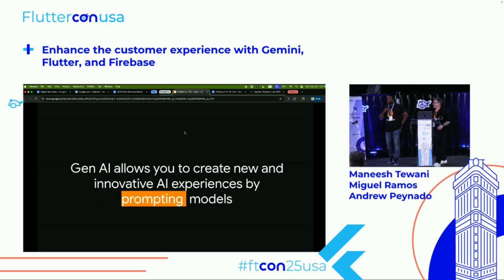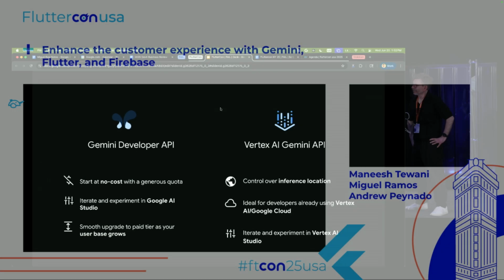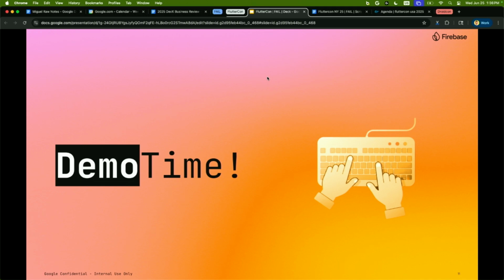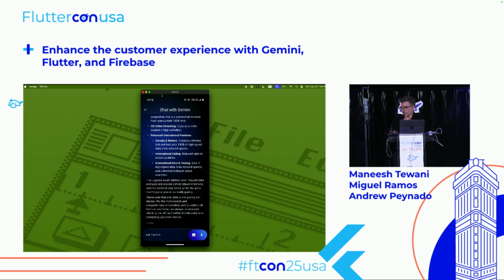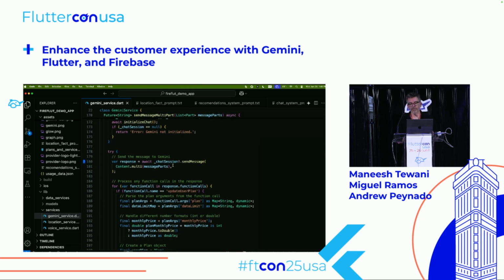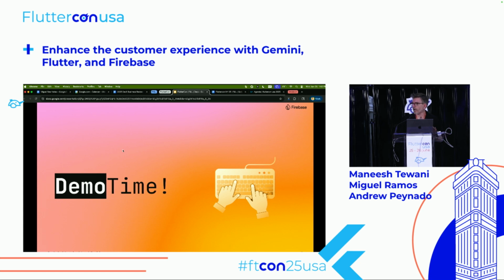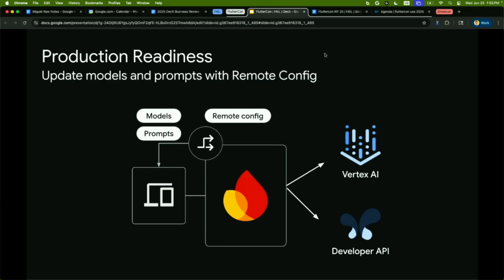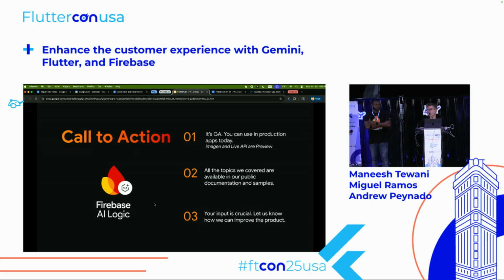Enhance the customer experience - Andrew, Miguel & Maneesh | Fluttercon USA 2025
🎤 Talk: Enhance the customer experience with Gemini, Flutter, and Firebase
👤 Speaker: Andrew Peynado & Miguel Ramos & Maneesh Tewani
📍 Event: Fluttercon USA 2025
📅 Date: 25-26 June, 2025